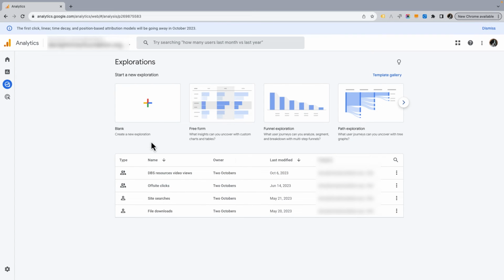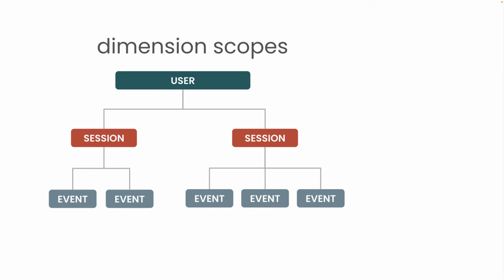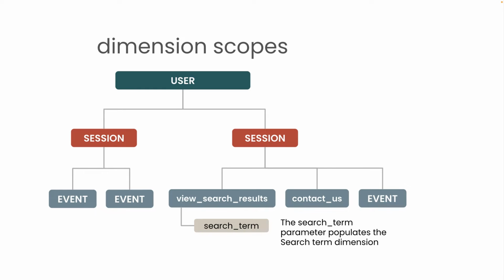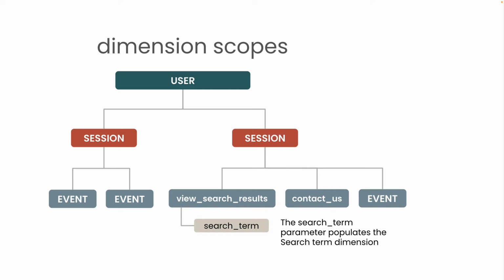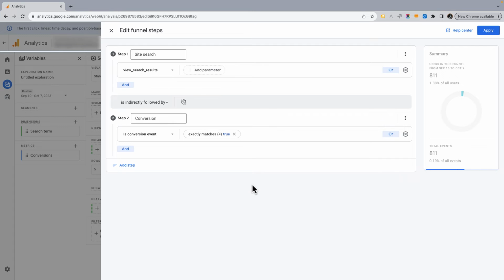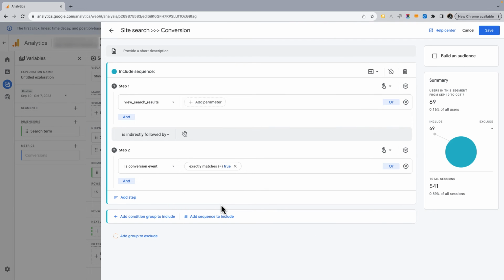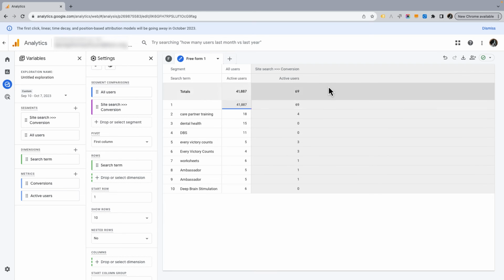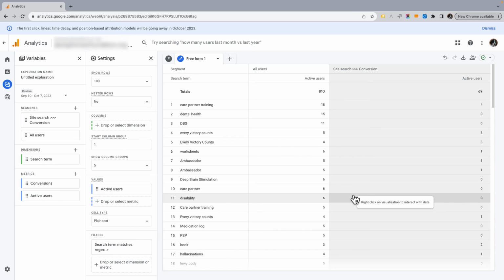Reporting on site searches & conversions in GA4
The GA4 Search term dimension is event-scoped, which means it can't be directly tied to conversions. Learn how to overcome this limitation and see which search terms correlate to conversions with a segment hack in an exploration.